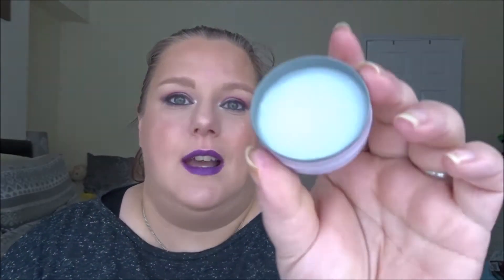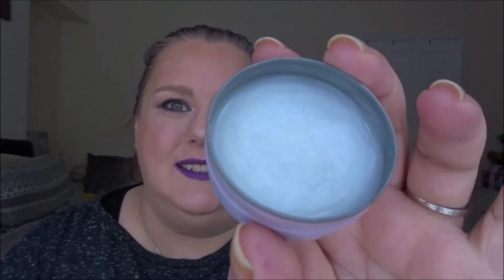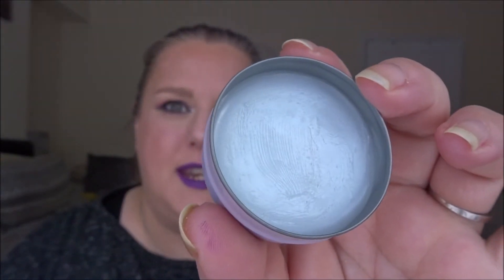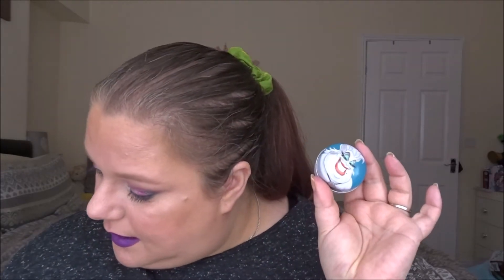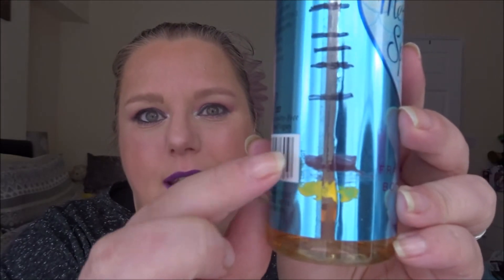50ShadesOfPurple Update 1 - Pantastic Ladies Collab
50 Shades Of Purple
April 15 2021 - April 15 2022
Monthly Updates
Creators: Jessica Lee, Amanda, Cece
Get ready to pan all of your PURPLE products!  Yes this is a 50 product challenge! Pick 50 products that are purple, have purple in the name, or have purple packaging. Any level of PURPLEness counts!  You can choose any makeup, or beauty products (hair care, skincare, body care, etc). You can choose to finish products or set a specific goal, or a combination of both.  We just want you to have fun and pan some purple products!